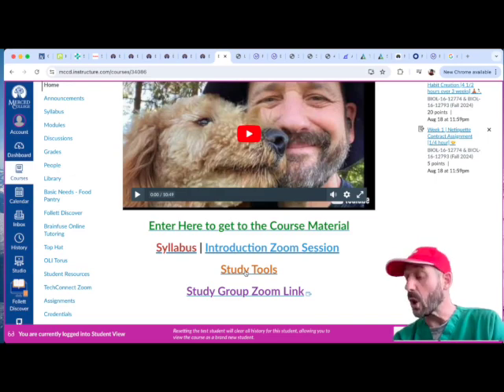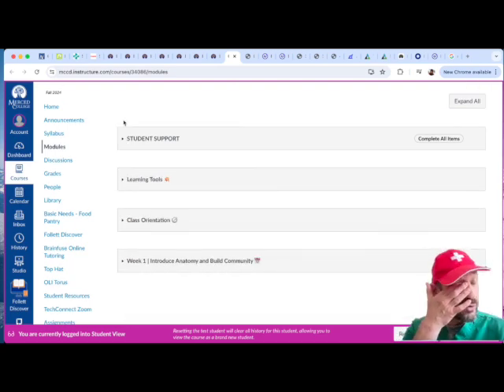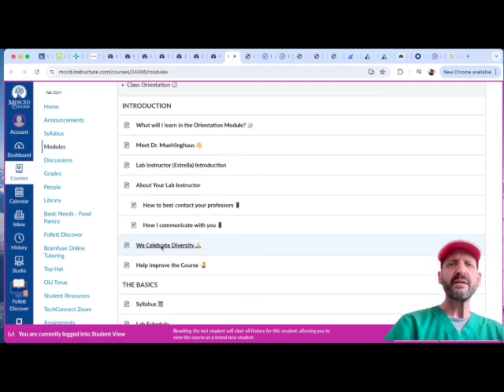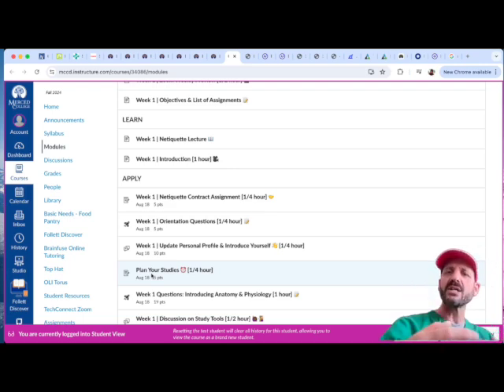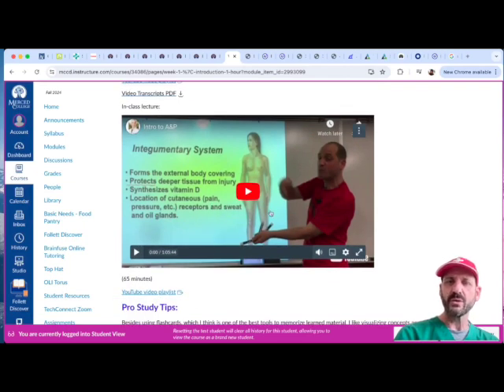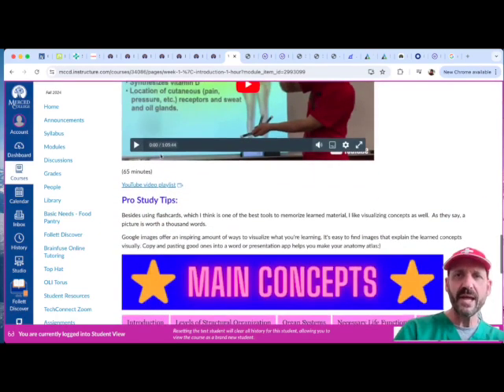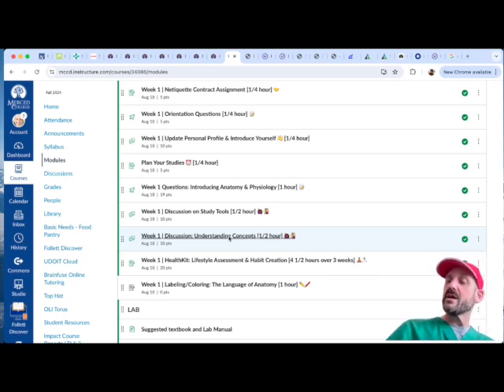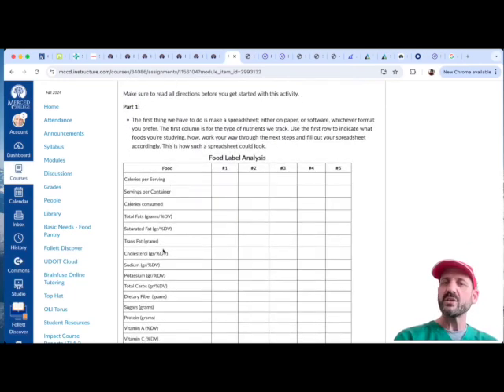Intro Semester Merced Fall'24 SD 480p